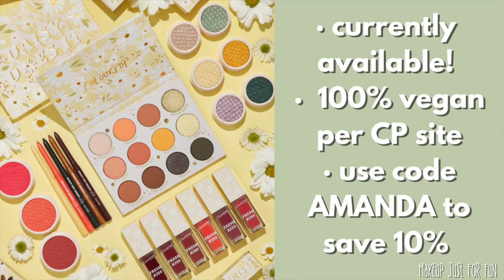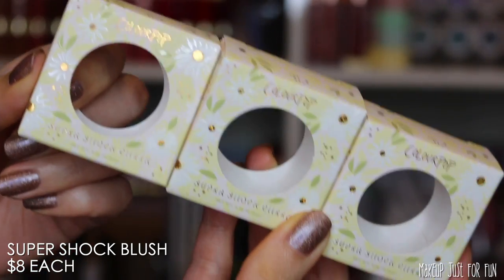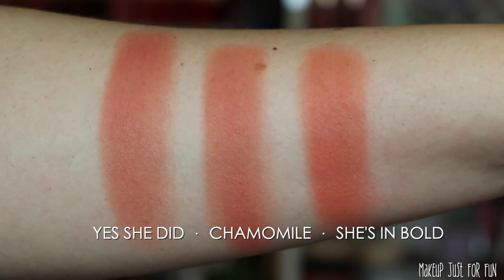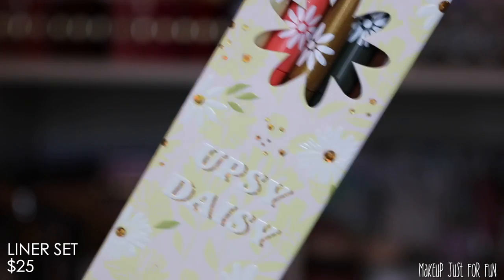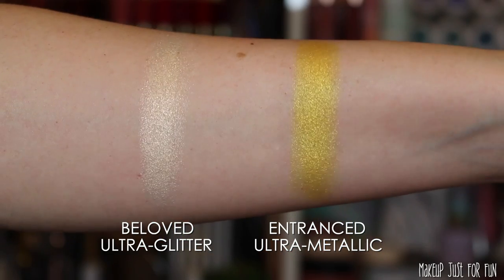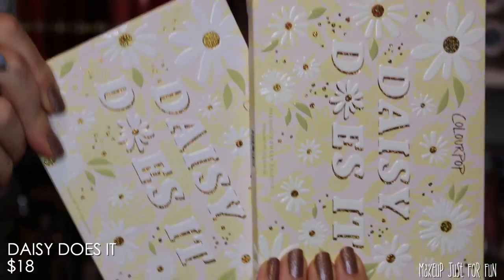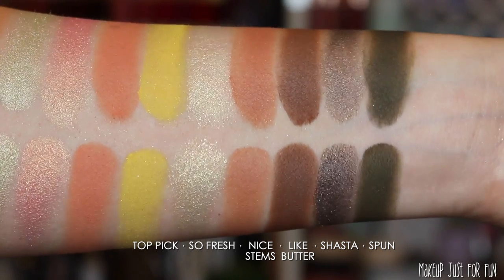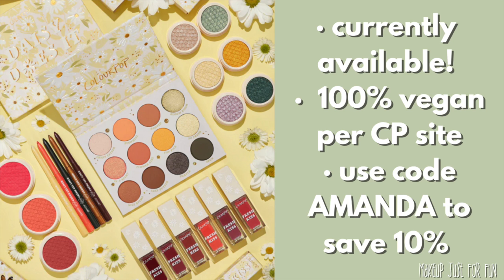NEW ColourPop Daisy Does It Collection | Close Ups, Swatches + LOTS of Comparisons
NEW Daisy Does It collection from ColourPop! These products are currently available. I'm sharing all the info that I possibly can including close ups, swatches, and tons of comparisons. What do you think of this new release? 🌼

Comparison Products:
BLUSH
Stop It - discontinued :(
Get Leid - discontinued :(
Ooh She's Blushing - discontinued :(
She's In Bold - discontinued :(
LIPS
Fast Lane - discontinued :(
SUPER SHOCK SHADOWS
Juicy Apple - discontinued :(
Up Late - discontinued :(
Special Delivery - discontinued :(
Cat Nap - discontinued :(
Bloomer - discontinued :(
Partridge - discontinued :(
Lit Year - discontinued :(
PALETTES

Greenscreens credit:
Greenscreens by JanTube Editing